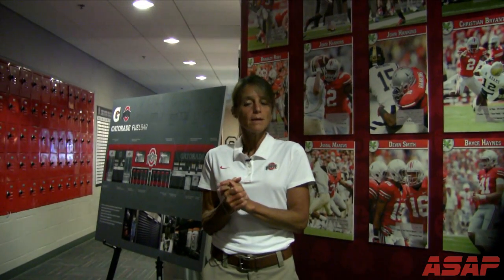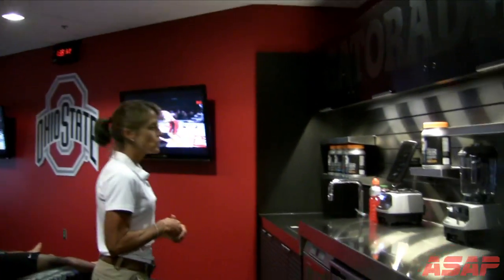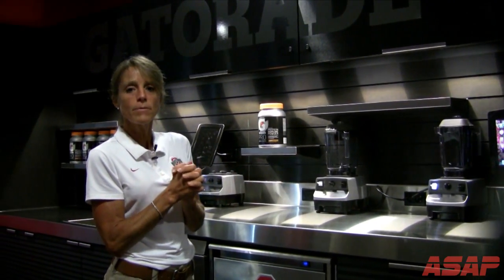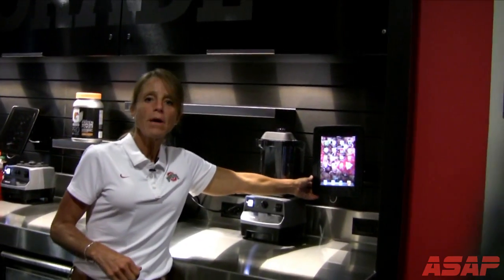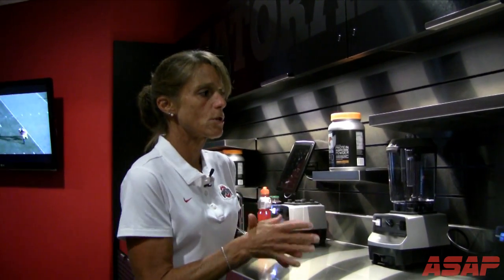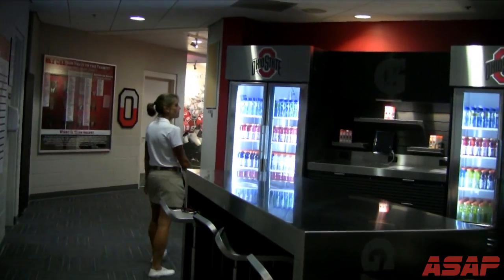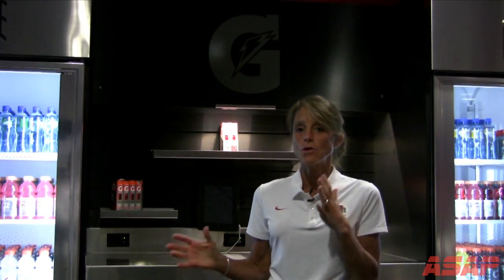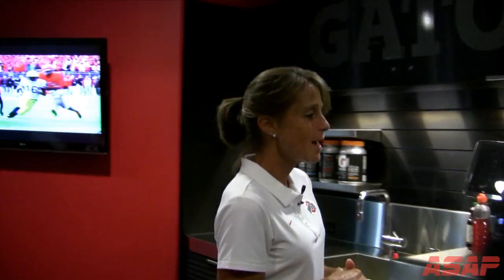Ohio State Football: Gatorade Fuel Bar Tour w/ Sports Dietitian Sarah Wick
When Urban Meyer arrived in Columbus, Ohio. the newly signed Ohio State Buckeyes' Head Football Coach set out to arrange his first hire... a strength coach named Mickey Marotti. Yet, Meyer wanted more than a strength coach this go round. He had a vision for Marotti to become an all encompassing element to the Buckeye machine. Meyer and Marotti had previous ties at the University of Florida. Notre Dame and other circumstances, too. Now, Coach Mick would become Ohio State's Asst AD for Football Sports Performance and take on a huge role that groups the Sports Medicine, OSU equipment, strength training, conditioning, speed training, psychology of training, and an aspect that had to a degree been somewhat overlooked. sports nutrition.
Enter Ohio State Football Sports Dietitian Sarah Wick. She can be seen practically everywhere at the Woody Hayes Athletic Center, a sprawling crown jewel that is the training center home to the Buckeye football squad. that is, when they are not playing in front of 104,000 fans at Ohio Stadium which is just down the street on the banks of the Olentangy River. She's there, too, on game day. walking the sidelines during both pre-game activities and the actual contest. making sure that the players are fueled properly for optimal performance. Sarah plans the meals, the snacks, the recovery nutrition, the smoothies...the proteins.
In our video, Wick gives ASAP~Athletic Strength And Power a tour of the new Gatorade Fuel Bar. It's a state of the art nutritional center that will propel Ohio State's football program to higher levels. She also takes time and demonstrates how to make a hydration drink that can help Buckeye football stars or any athlete to replenish body weight, electrolytes and add some anti-inflammatory properties for any athlete in training.
Somewhere, Coach Hayes is smiling!